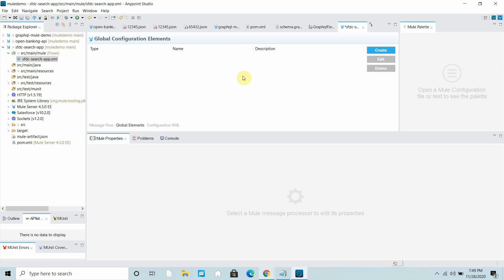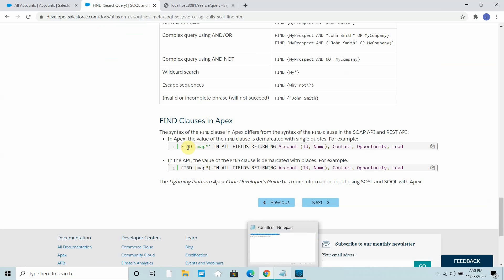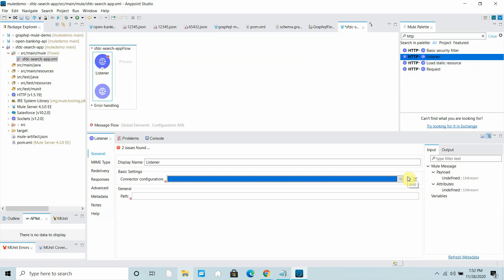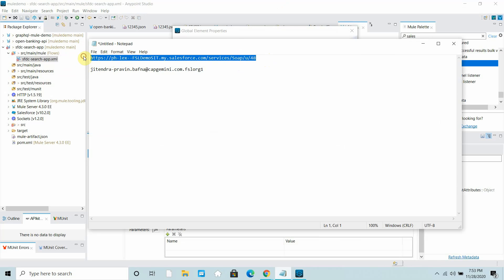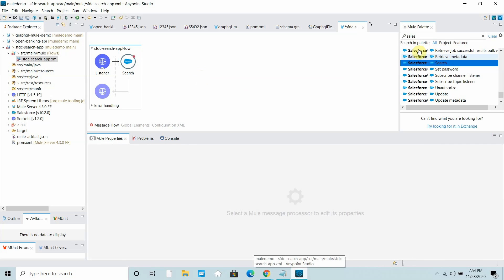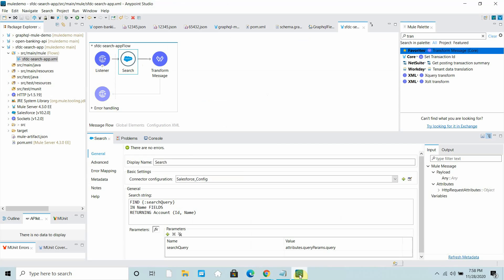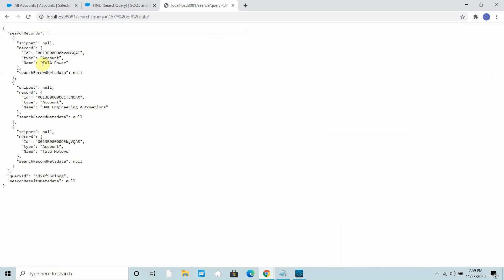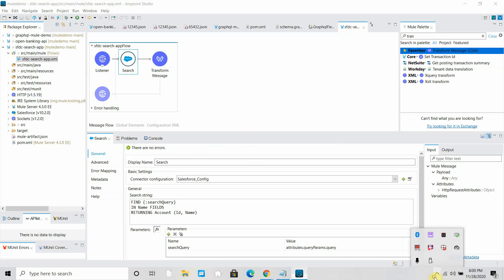Performing Search Operation With MuleSoft and Salesforce Connector | FIND Clause